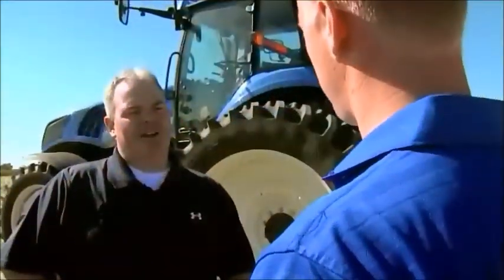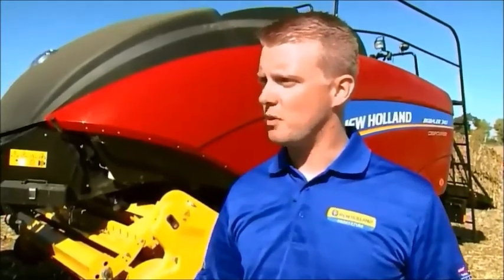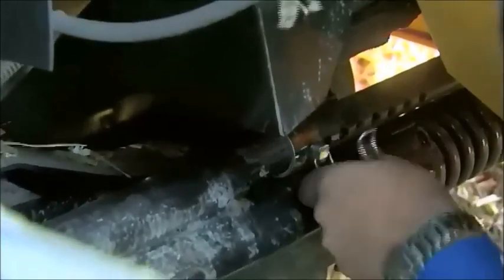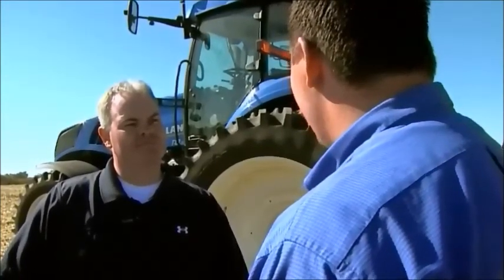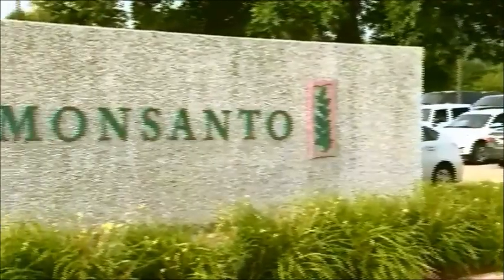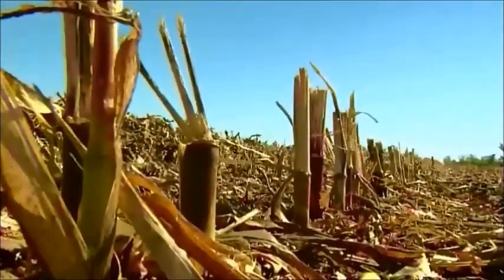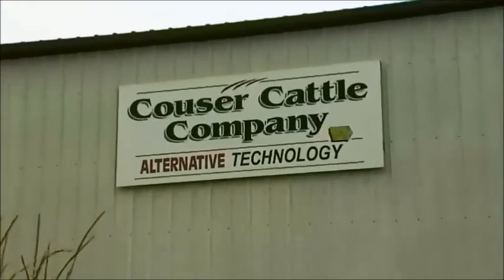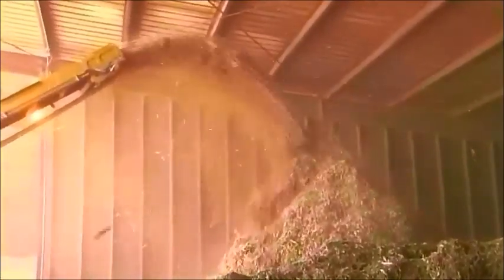New Holland Baling Corn Stalks (C2C)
Expert advice on baling corn stalks and how that can enhance forage and bedding options for cattlemen. (Oct 29, 2013)